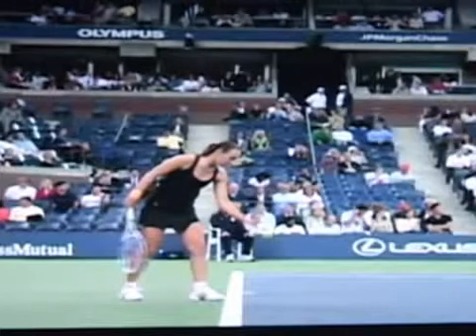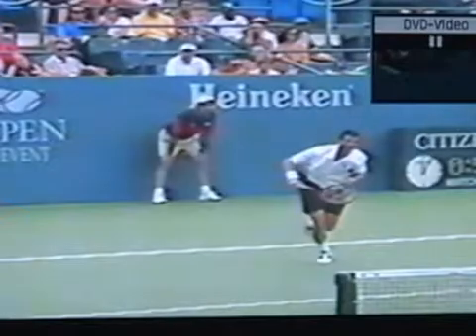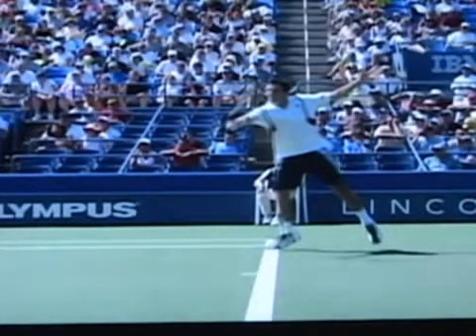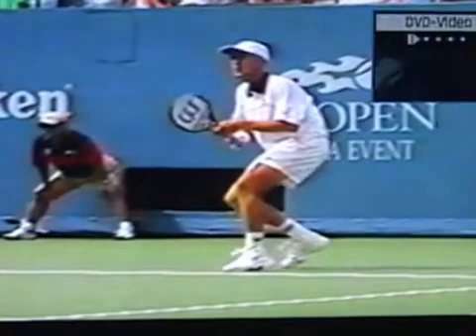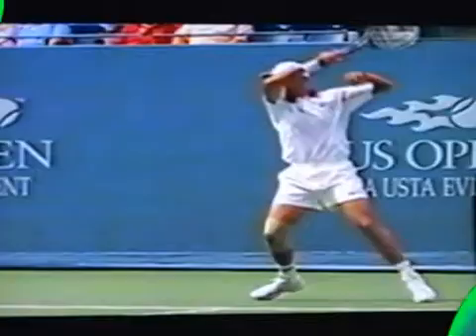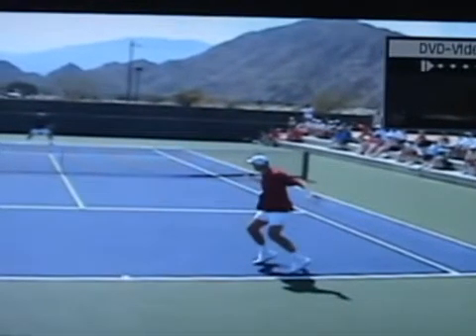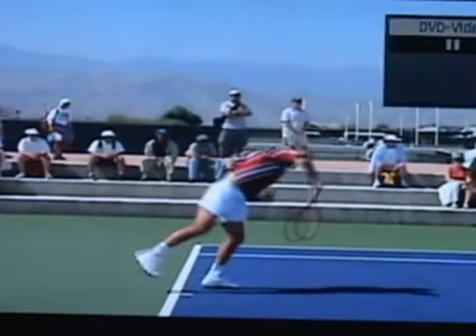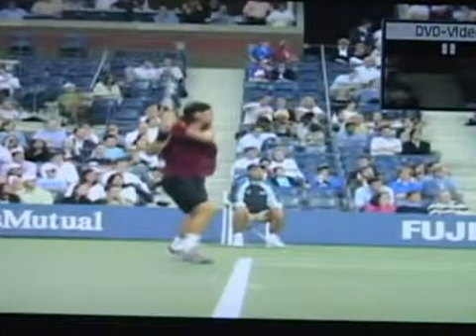132 Pro's in Slow Motion 3